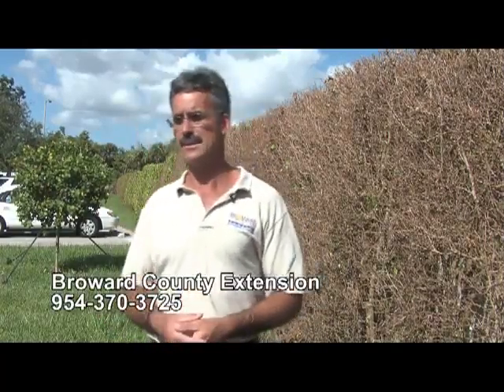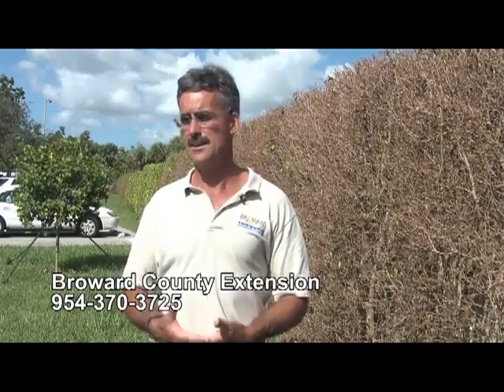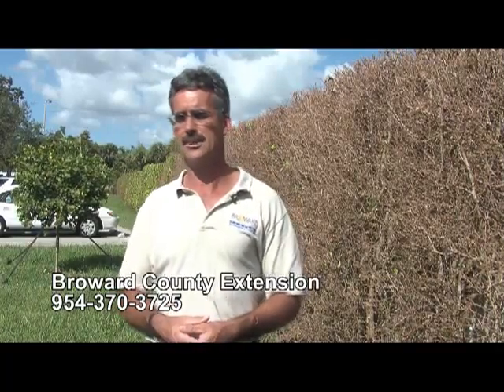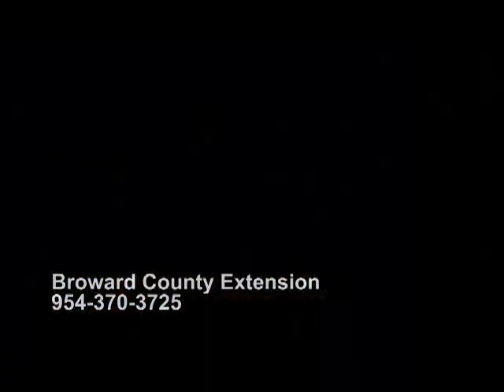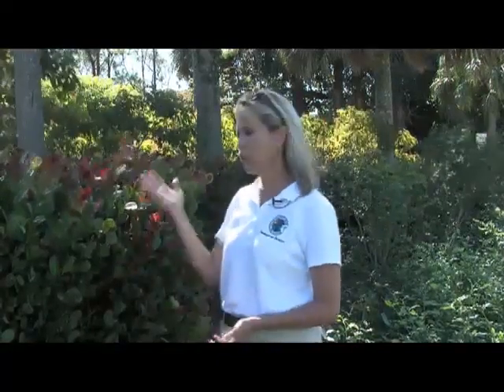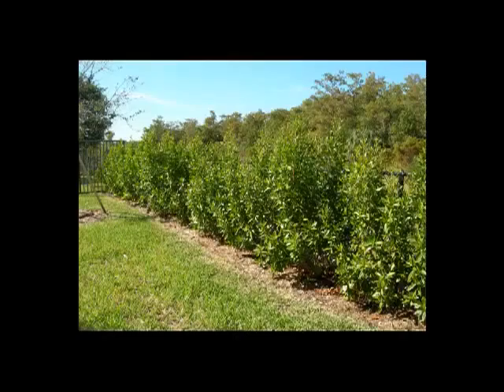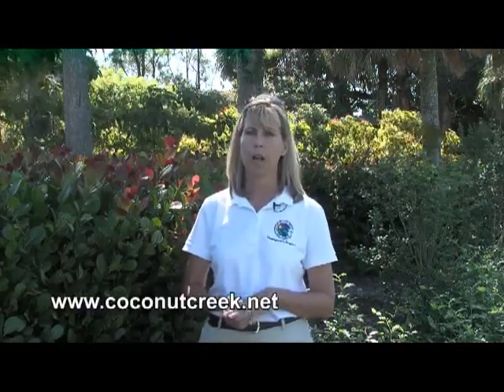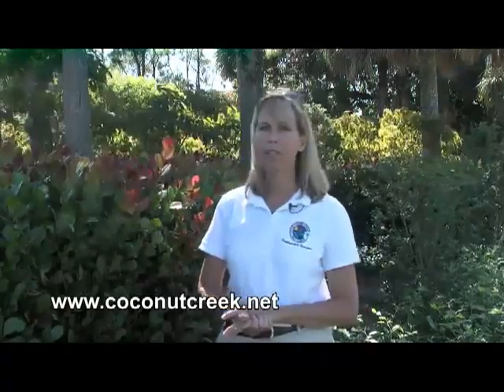Ficus Whitefly 3 of 3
by City of Coconut Creek

Topics Florida, Coconut Creek, City of Coconut Creek, Government Access TV, Community Media, PEG, Youtube, Ficus, Whitefly, pest, infestation, out, of, control, edication, prevent, 2008
Language English
This is a public service announcement about the Ficus Whitefly infestation in Creek and Broward County Florida
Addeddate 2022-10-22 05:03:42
Duration 285
Identifier cocrkfl-Ficus_Whitefly_3_of_3
Run time 00:04:45
Scanner Internet Archive Python library 3.0.2
Year 2008